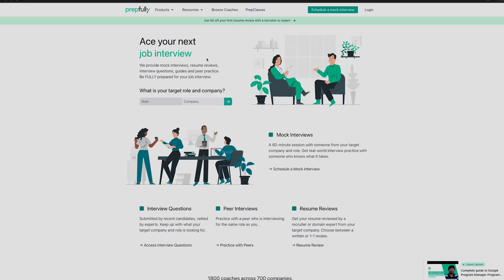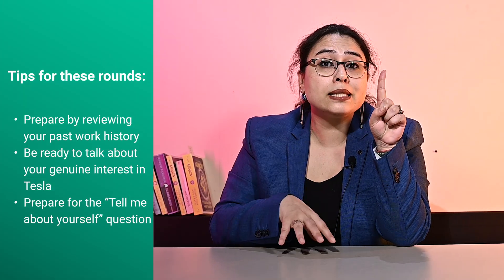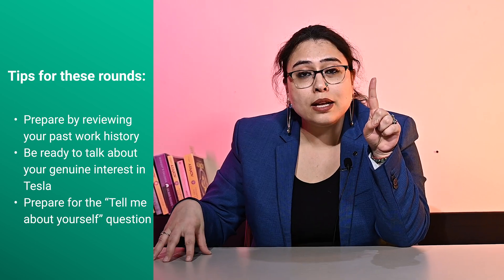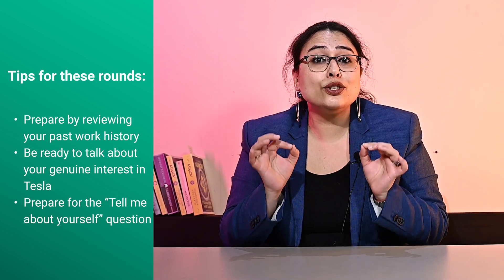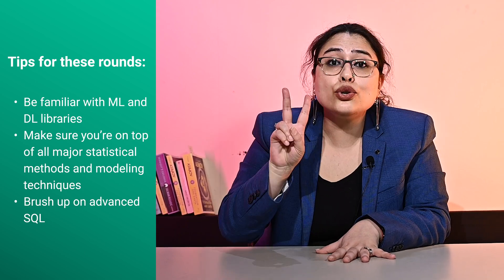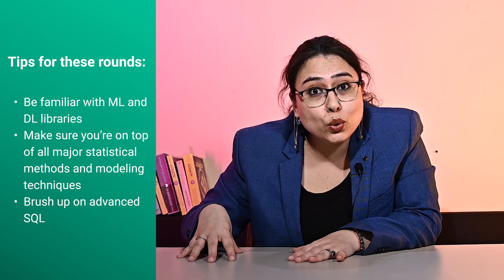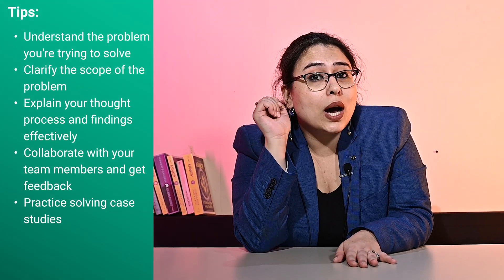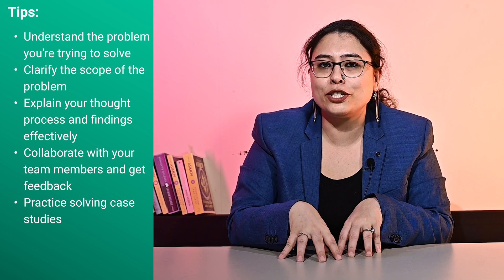Guide to Tesla Data Scientist Interview Process, Questions and Tips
Schedule your mock interview with a Top Data Scientist; get real-world feedback and honest advice geared towards helping you succeed

Are you interested in pursuing a career as a data scientist at Tesla? This video will provide you with a comprehensive guide to the interview process, questions, and tips to help you prepare for the Tesla data scientist interview.

Our expert panel of current and former Tesla data scientists will walk you through the interview process, including the types of questions you can expect to be asked and the skills that are essential for success. We'll also share tips and strategies for preparing for the interview, so you can showcase your expertise and stand out from other candidates.

Whether you're a seasoned data scientist or just starting your career in this exciting field, this video is a must-watch for anyone interested in working at Tesla. Don't miss out on this valuable information that could help you land your dream job!

0:00 Intro
0:36 About Prepfully
1:08 Overview
1:31 Recruiter Screen
1:49 Hiring Manager Round
2:54 Virtual Onsite Interview Rounds
4:30 Case Study Round
5:36 Tips for Case Study Round